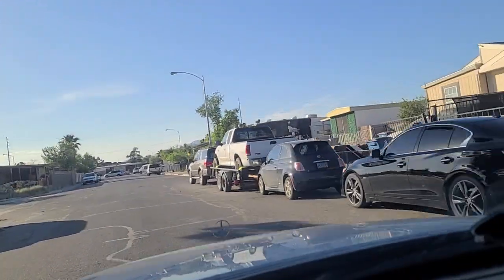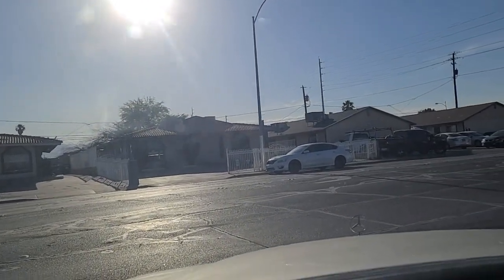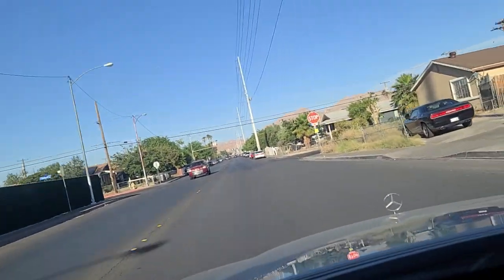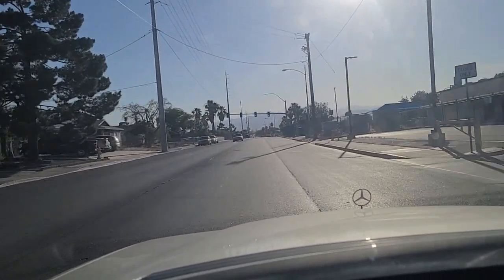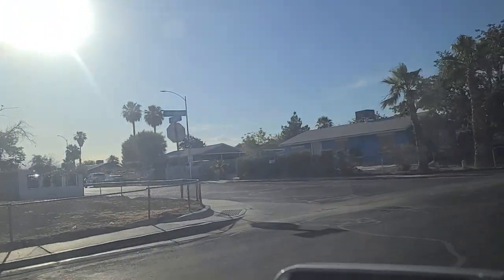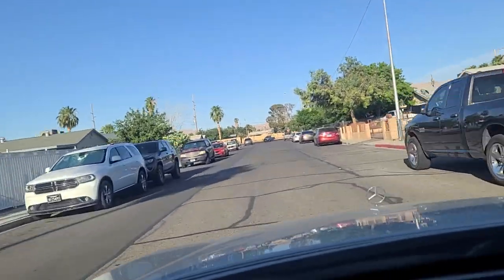Have you seen North Las Vegas off Bassler & Lake Mead Blvd? Check this out!